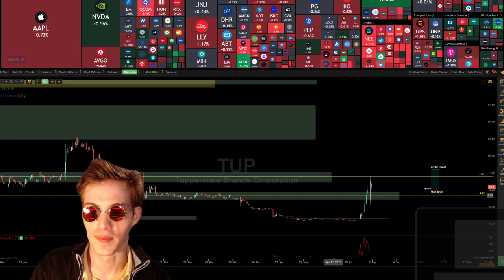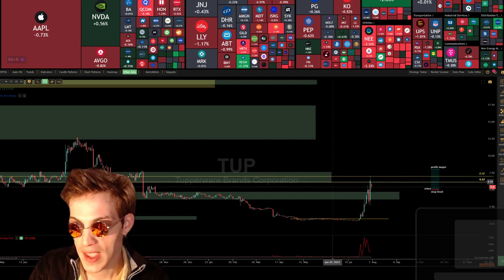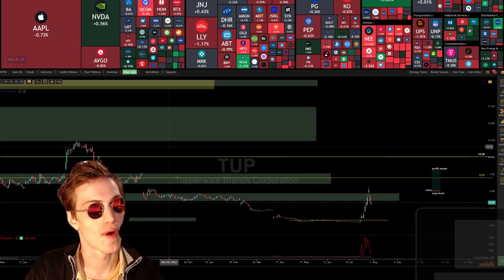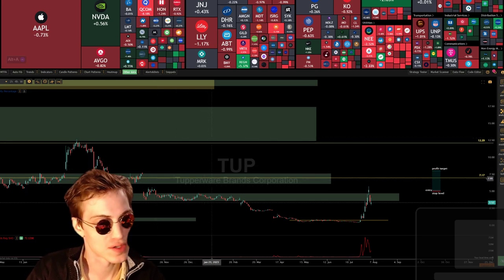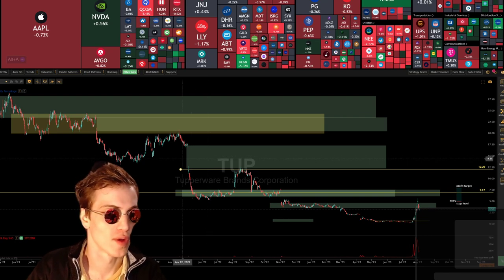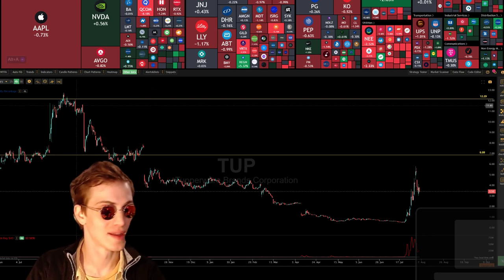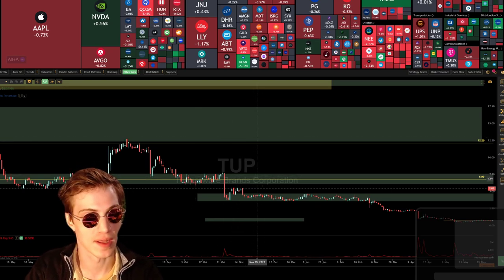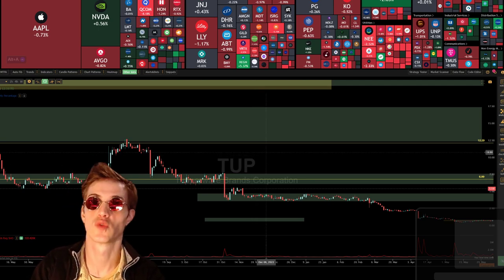$TUP 1 min Analysis! Cost BASIS!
$TUP Is just a runner for most of us now, but has gaps above that could serve as amazing targets.